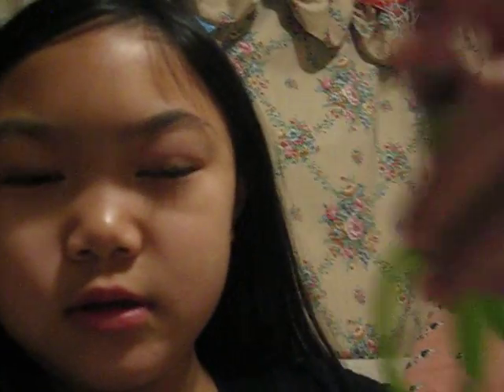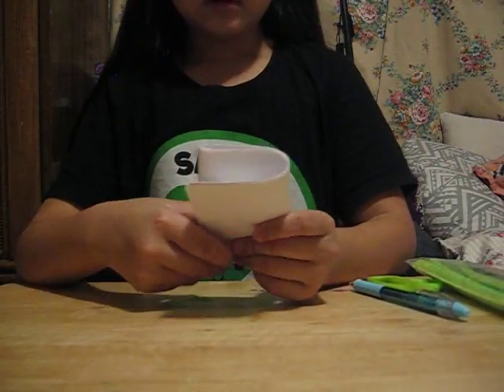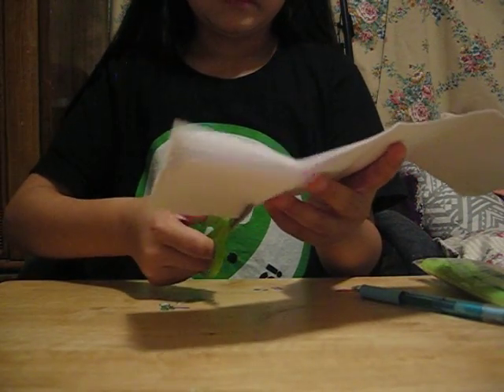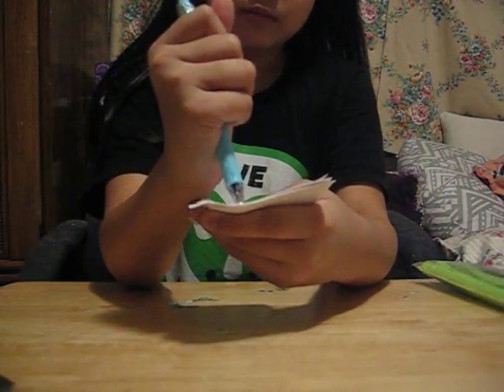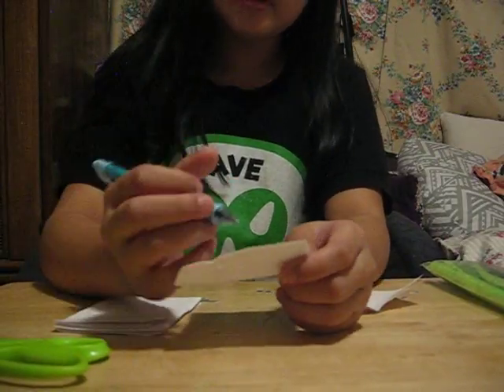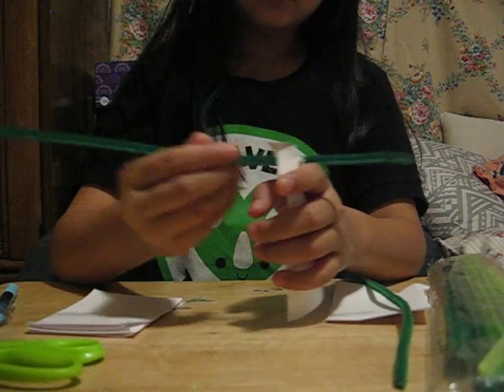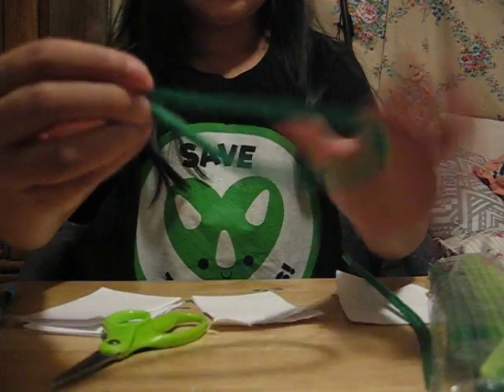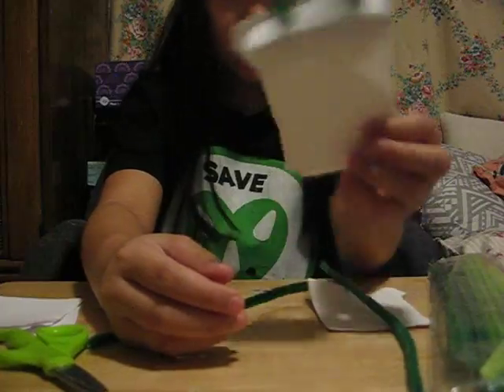how to make a notepad